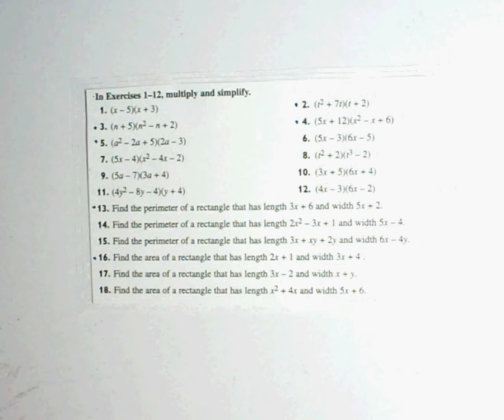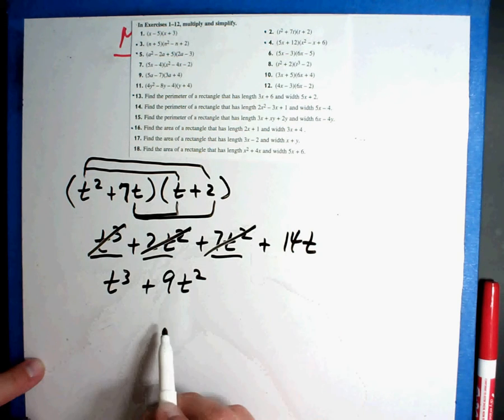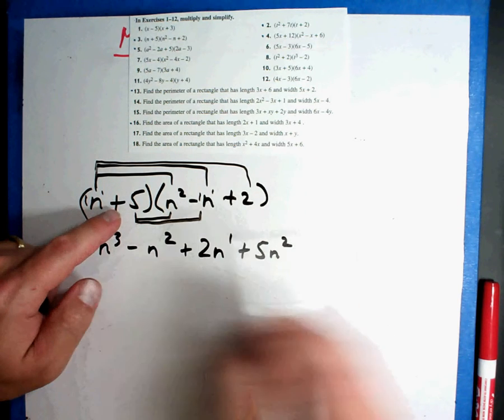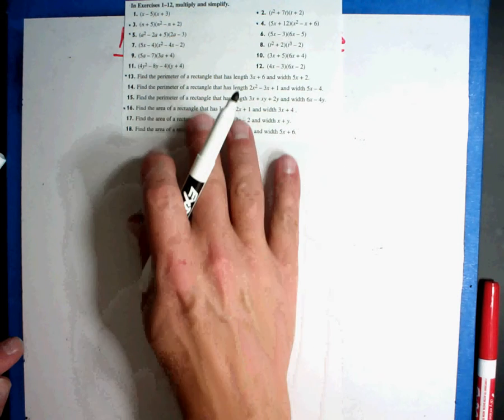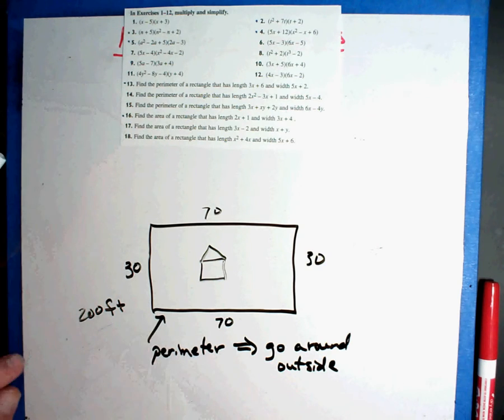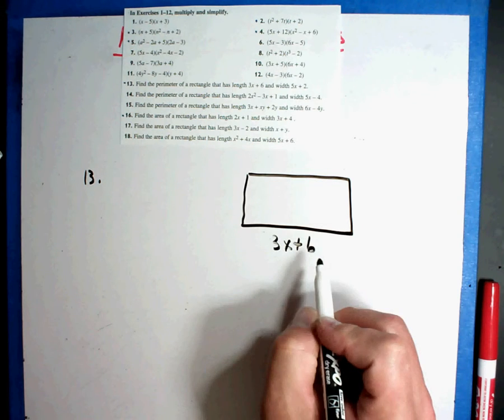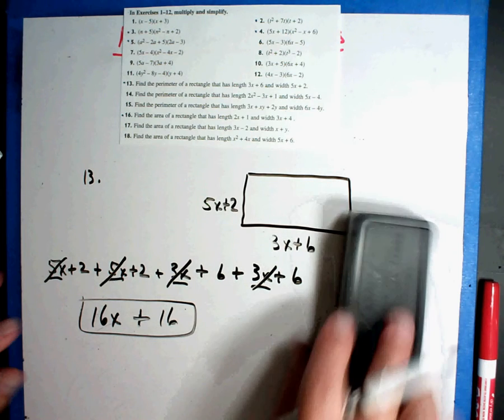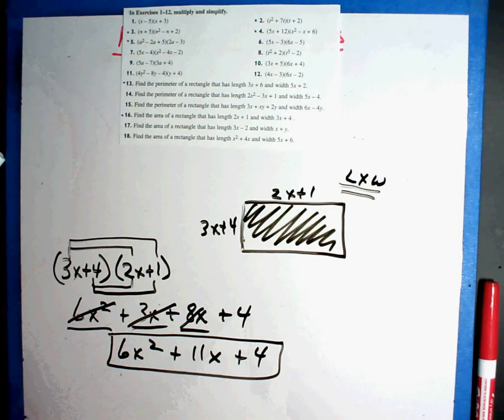Algebra video #7 - Multiply poly. NYT.wmv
Now it is your turn to try !!